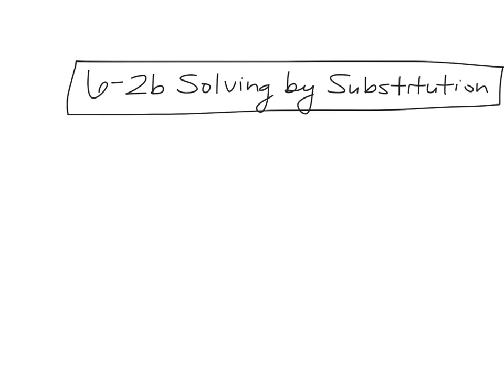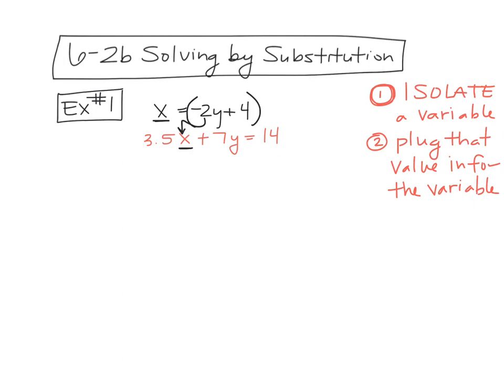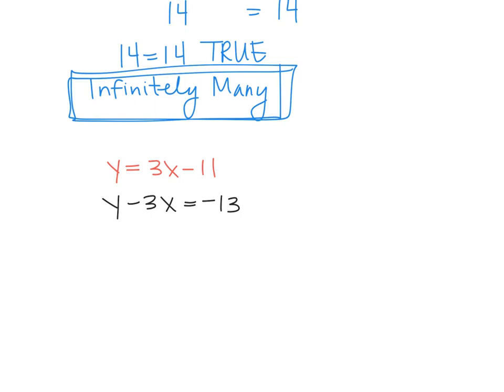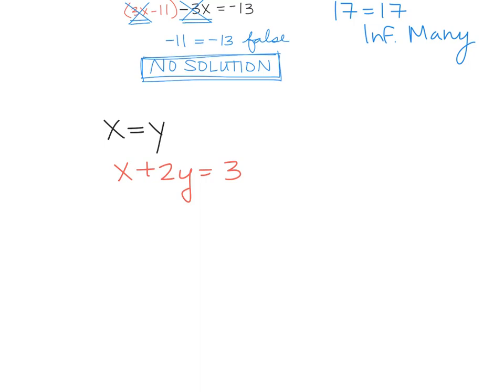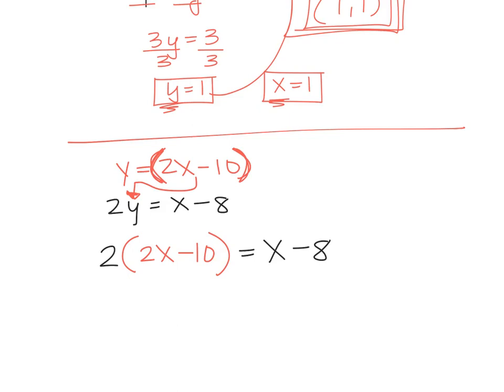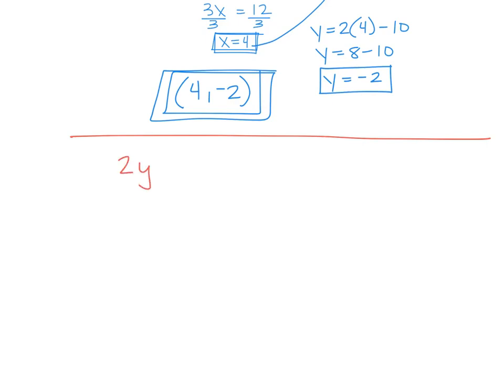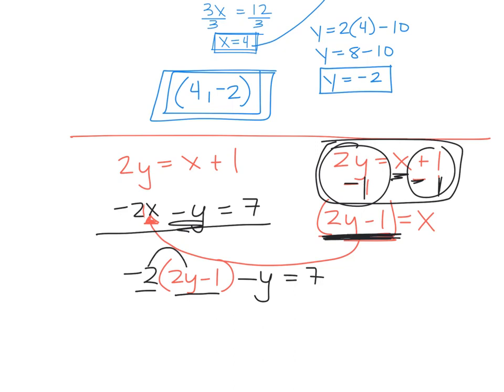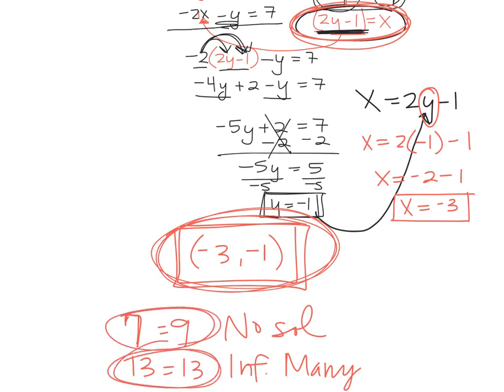1a 6.2b solving by substitution